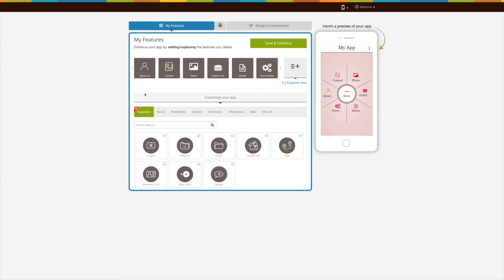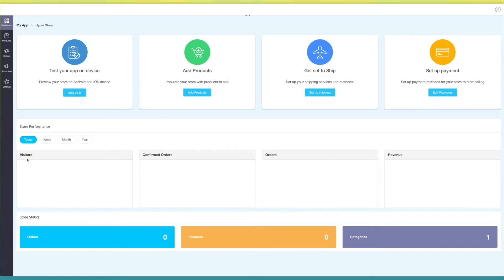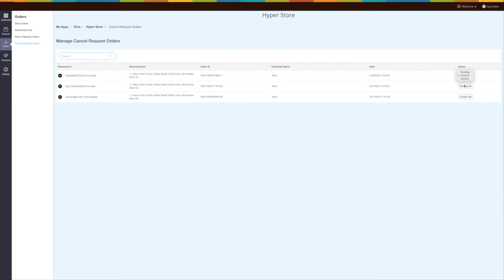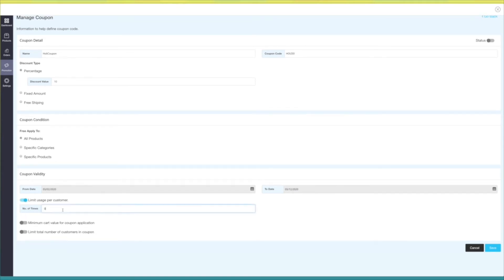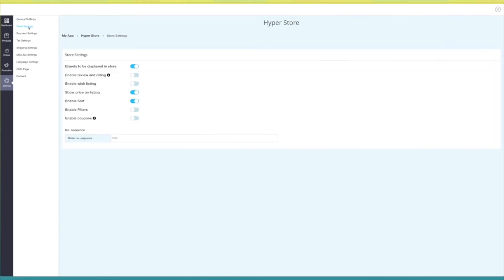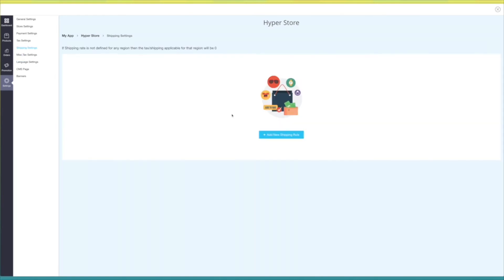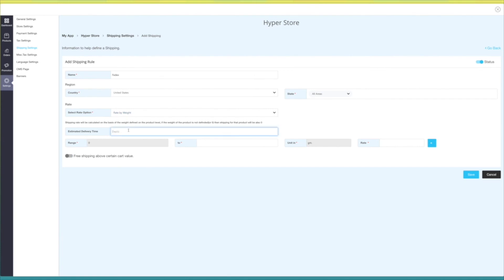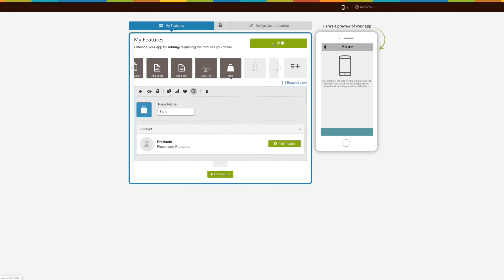How to add Store/E-commerce feature to your app? - Lesson 25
In this tutorial, you will learn, How to add Store feature to your app.
To learn in detail how to add products to the store, check out this tutorial -